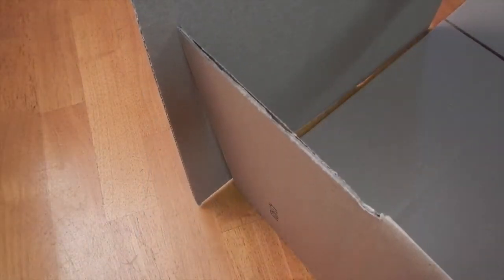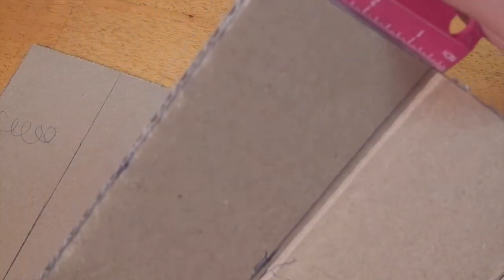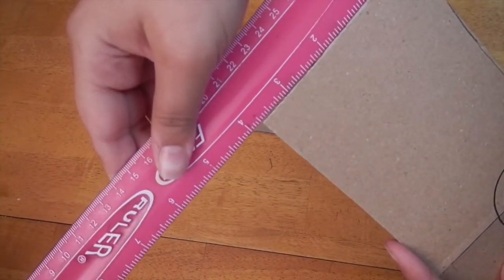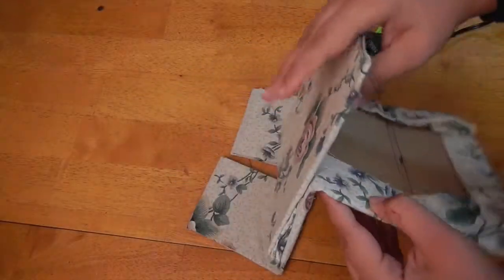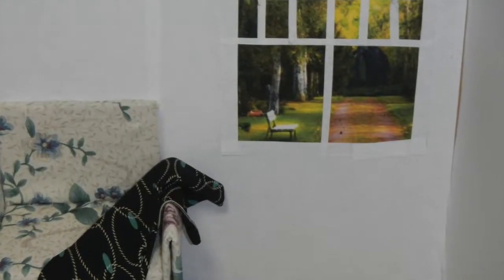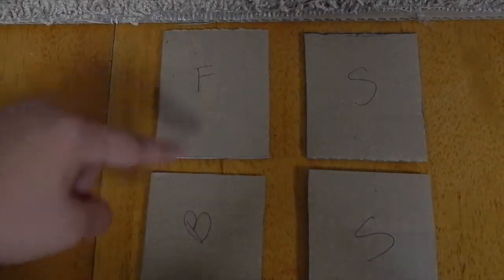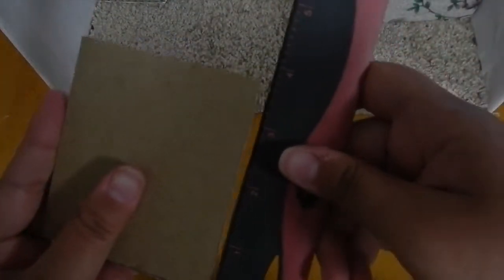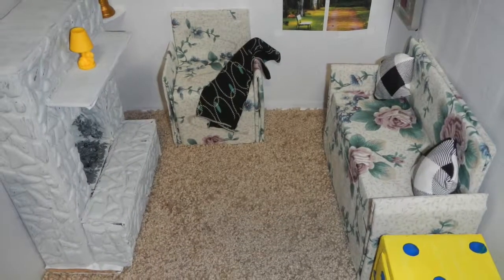How to make barbie doll living room